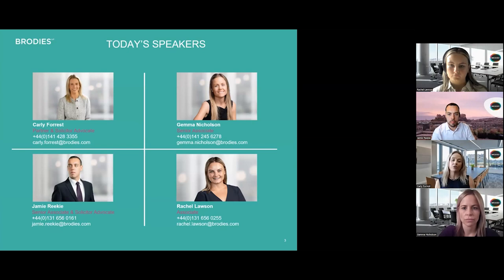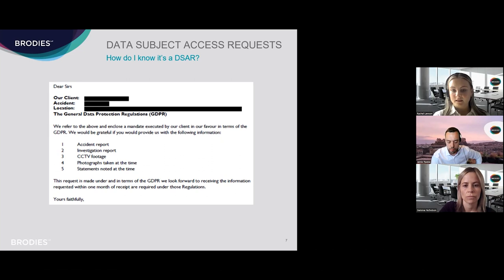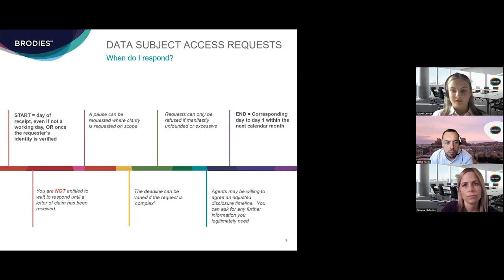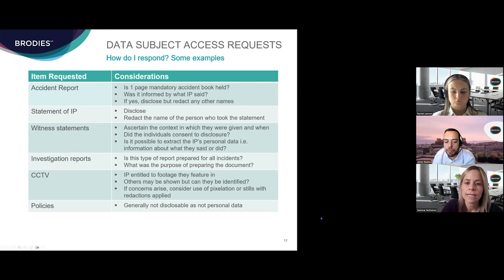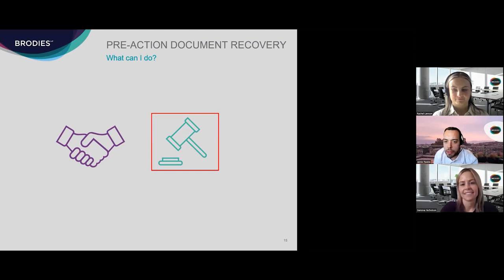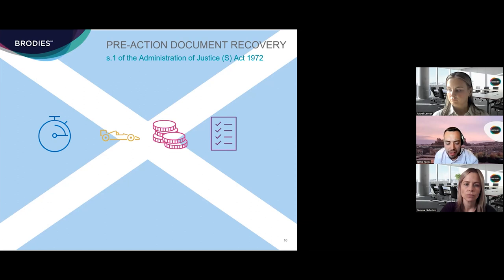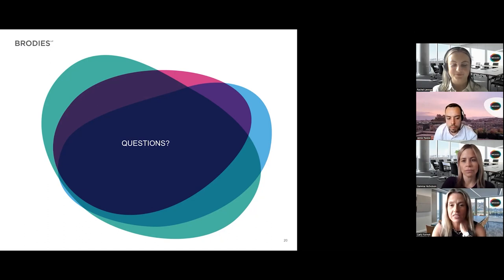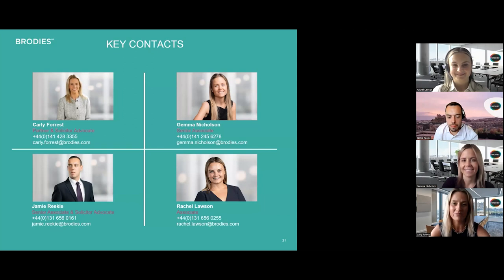Pre-action disclosure of documents: what can / should I do?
This webinar looked at what you can and should do when it comes to the pre-action disclosure of documents.

The session will provide:
- some practical tips on how to deal with subject access requests after an incident; and
- a summary of your pre-action rights to recover documents.

Speaker biographies:
Carly Forrest
Ranked by both Chambers & Legal 500 UK, Carly is a Partner and Solicitor Advocate who has worked exclusively in the personal injury field for almost 20 years handling a full range of EL, PL and motor claims. Her specialty is in catastrophic injury claims involving head/brain injuries, severe spinal conditions and amputations as well as psychiatric and psychological disorders. Carly is also extremely experienced at handling fatal claims having defended a case which reaffirmed the law in relation to secondary victim claims and having represented her insurer clients in the UK Supreme Court.
Carly routinely assists insurers and their policyholders in the immediate aftermath to coordinate post-accident investigations as well as their internal and external communication strategy and approach. She is often instructed at the outset of a claim, well before any litigation has commenced to assist develop a clear defence strategy. Carly also frequently assists clients negotiate and conclude any claim/s well in advance of any court proceedings being raised.

Gemma Nicholson
A Senior Associate within the Casualty team, Gemma is instructed to defend large and complex liability claims across all areas of reparation, to pursue loss recovery and to provide advice on health and safety matters. She acts for insurers, individuals, corporates and credit hire organisations and is the technical lead for the motor defence and loss recovery teams at Brodies.
Gemma is a clear and concise communicator, who offers a tailored strategy and proactive approach to each and every client instruction.

Jamie Reekie
Jamie is a Solicitor Advocate and has a right to appear in every civil court in Scotland and the United Kingdom Supreme Court. He is an experienced litigator having specialised in dispute resolution throughout his legal career. Jamie regularly represents and advises commercial clients and private individuals in a wide variety of matters including debt recovery, insolvency and professional negligence. Although his practice has an emphasis on commercial disputes, Jamie has a keen interest in contentious trust and executry matters. He regularly advises on the obtaining of urgent and emergency court orders, protective measures and the enforcement of Scottish and foreign court orders.
As well as litigation, Jamie guides and represents clients through different forms of alternative dispute resolution. Jamie has acted in a number of local and international arbitrations, appeals of arbitral awards to the Court of Session and the enforcement of foreign arbitration awards in Scotland.

Rachel Lawson
Rachel joined the Commercial Services Division at Brodies as a solicitor in March 2020.
Since qualifying, Rachel has built up experience in advising clients in the private, public and third sectors on commercial contracts, information laws and intellectual property law. Rachel particularly enjoys giving advice on data protection matters including auditing, reporting, complex data sharing arrangements and overarching day-to-day compliance.